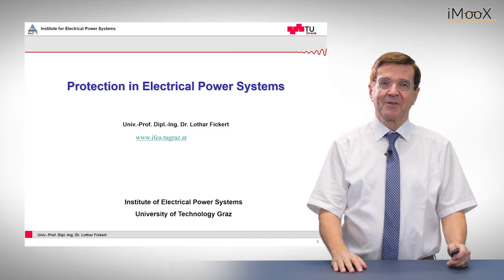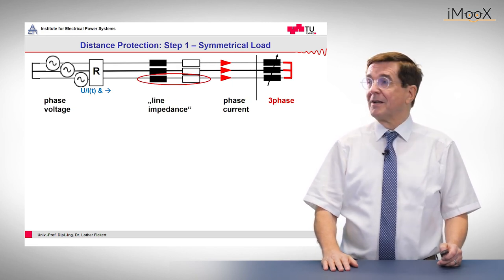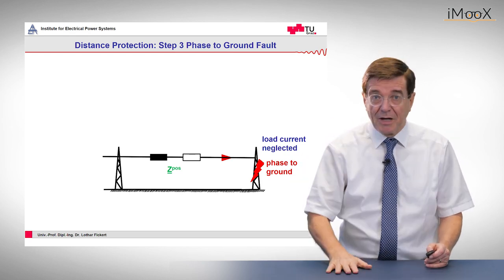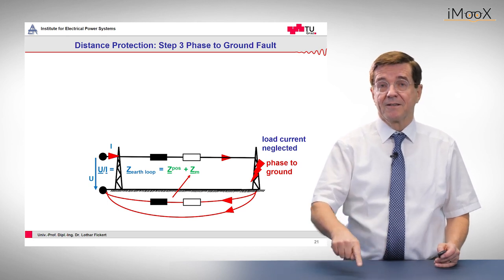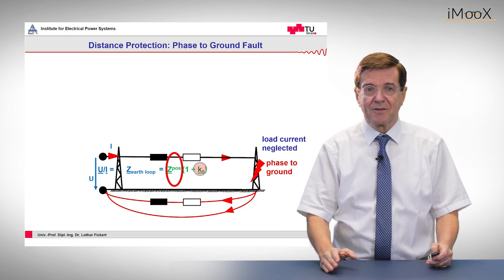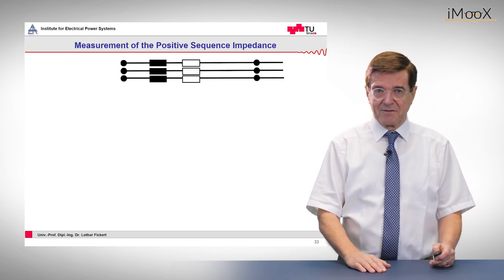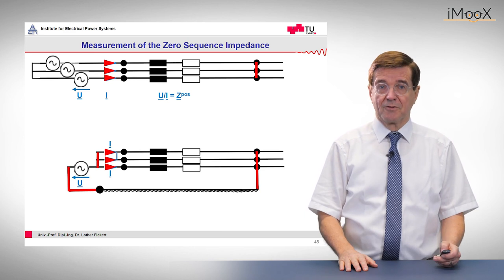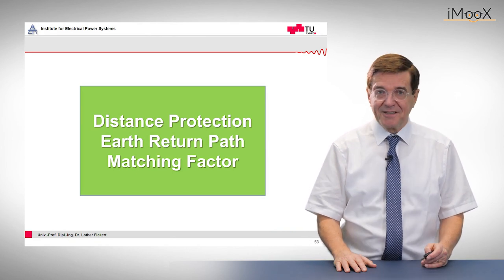F4 Distance Protection: Earth Return Path Matching Factor